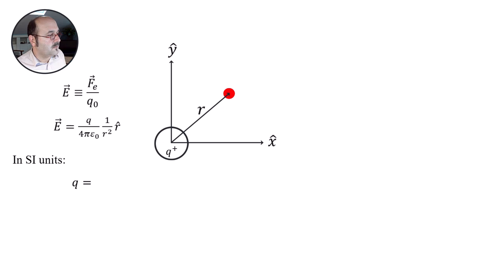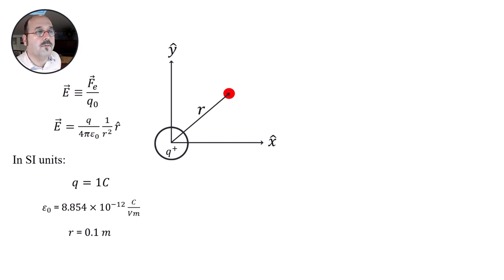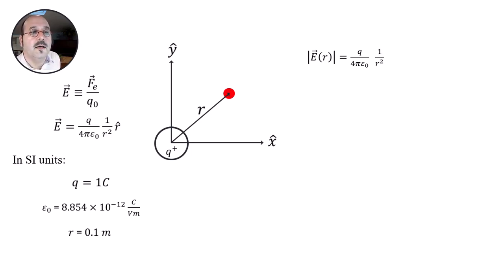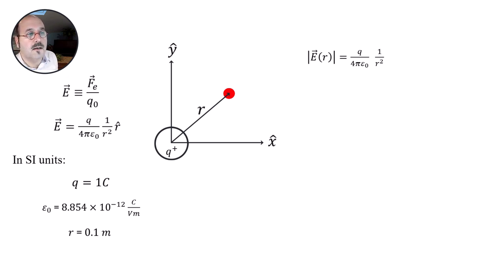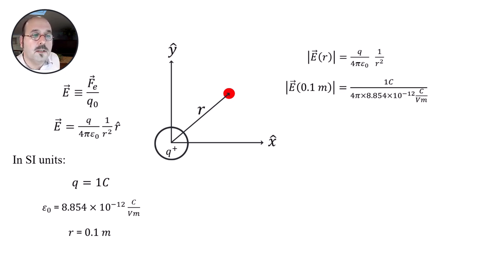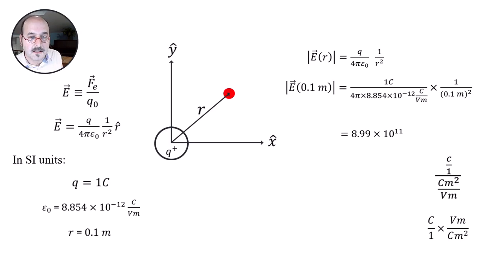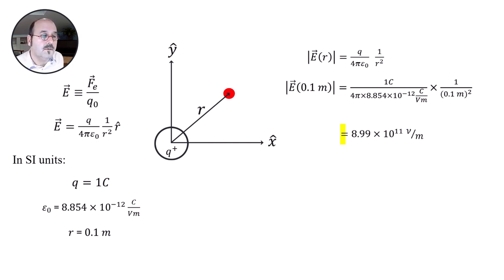Ders 2 – Noktasal Yüklerin Analitik Modeli (Bölüm 2) | Ansys Maxwell Eğitimi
Bu video, Kartezyen koordinat sistemi ve matematiksel denklemler kullanılarak bir noktasal yük tarafından oluşturulan elektrik alanın hesaplanmasını konu alır. Önceki derste öğrenilen formül adım adım uygulanarak basit bir örnek üzerinden elektrik alan değeri hesaplanır. Ardından bu değerin Ansys Maxwell®'deki gelişmiş elektromanyetik çözücü sonuçlarıyla karşılaştırılması gerçekleştirilir.

📌 Bu derste öğrenecekleriniz:

Noktasal yük için elektrik alan hesaplamasının adımları

Kartezyen koordinat sisteminin kullanımı

Hesaplanan sonuçların Ansys Maxwell ile karşılaştırılması

Fetech İleri Mühendislik olarak, Ansys yazılımları ile elektromanyetik analizlerin temellerini anlaşılır bir şekilde aktarıyoruz.